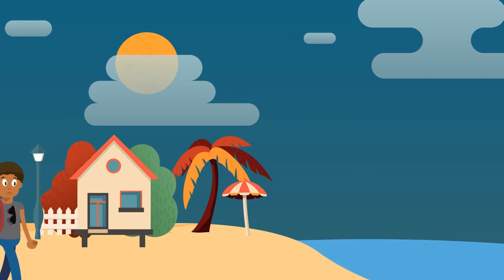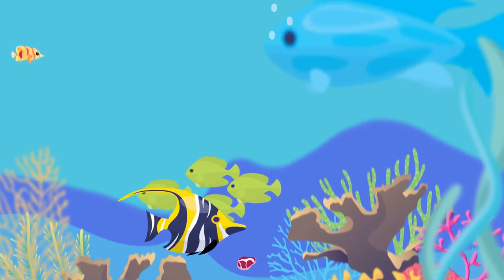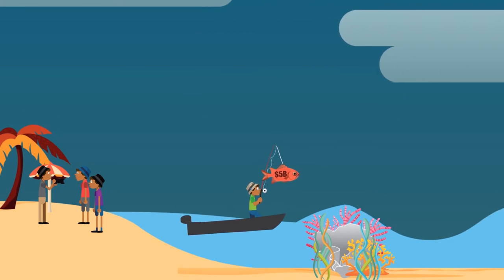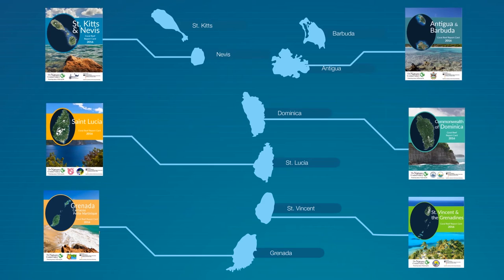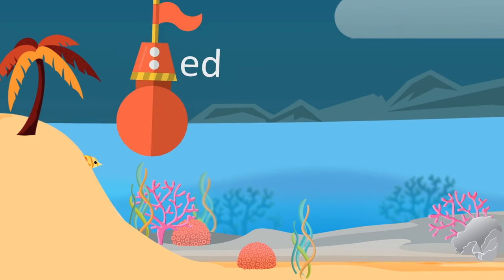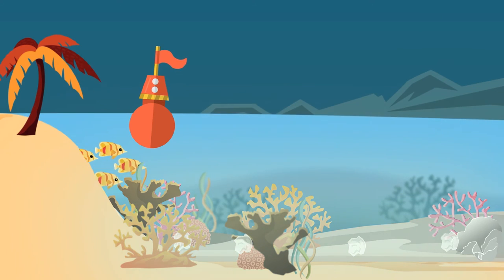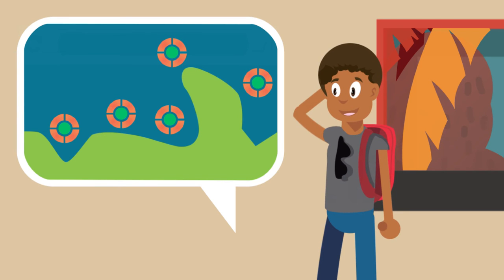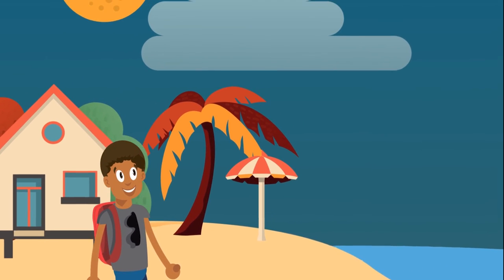What are Eastern Caribbean Coral Reef Report Cards?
On World Ocean's Day, June 8 2016, the Eastern Caribbean launched the region's first series of coral reef report cards. The report cards are a tool to share data and advocate for marine conservation. See all the report cards and data